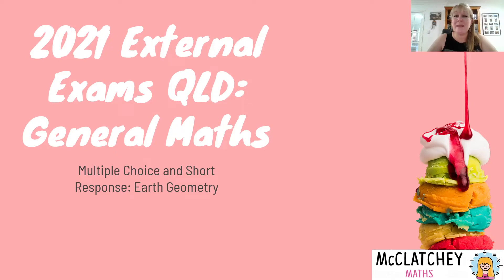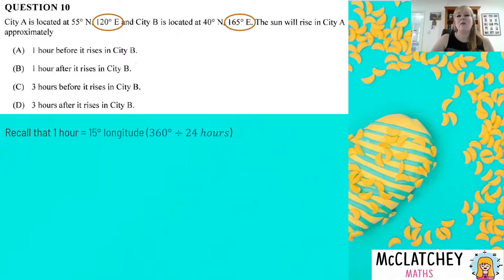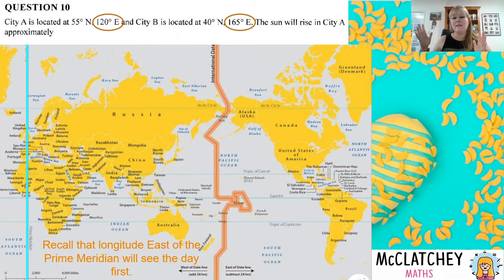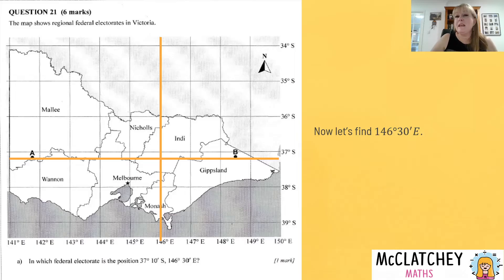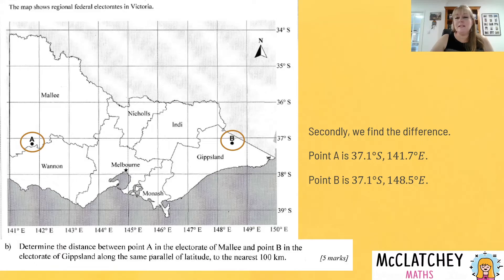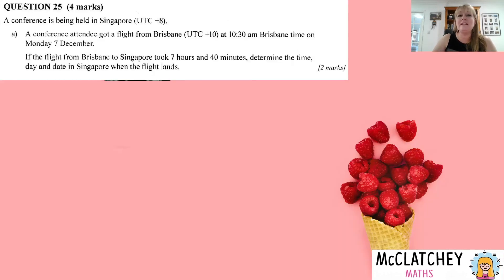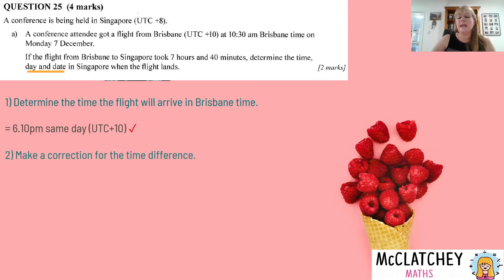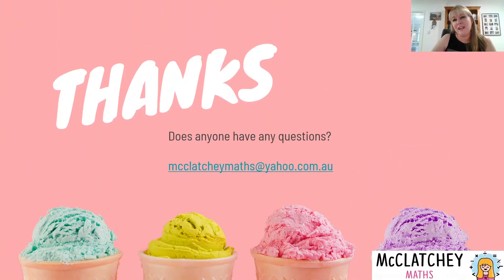2021 QLD General Maths Paper 1 questions: Earth Geometry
This video is aimed at Year 12 students in General Maths (various states) and Maths Applications (WA). It unpacks question 10 (multiple choice) and question 21 (short answer) from 2021's Paper 1 in QLD Australia, with two questions on Earth Geometry.